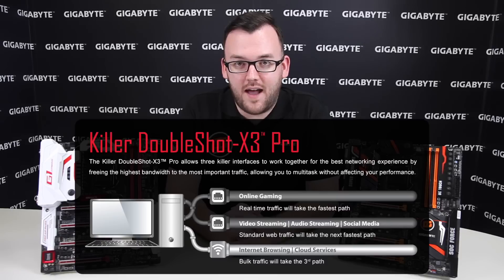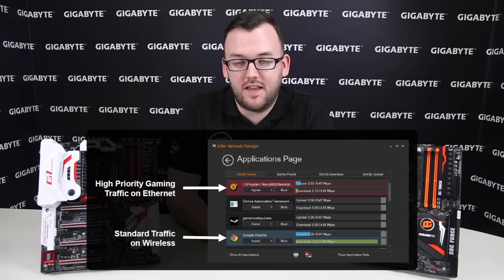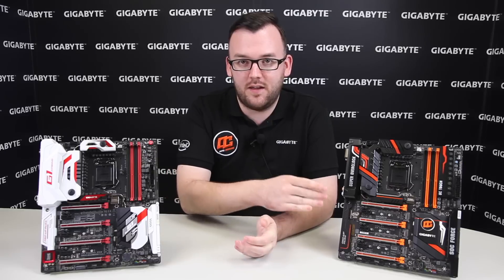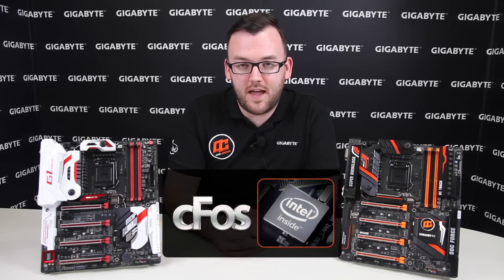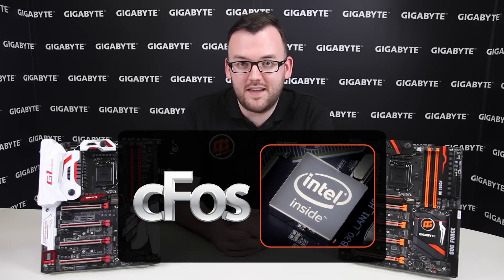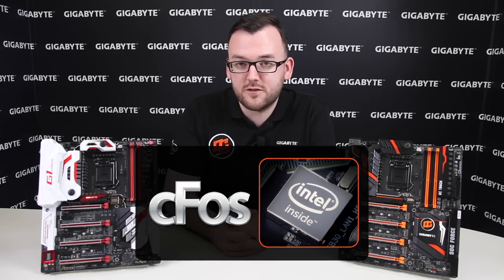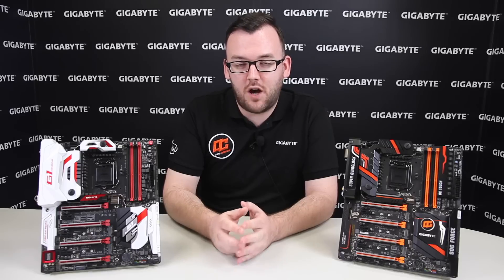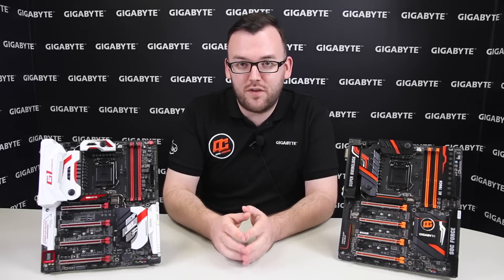Introduction to Networking Solutions on GIGABYTE Motherboards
In this video we give a brief overview of two of the network solutions offered on our motherboards: the Killer Network Adapter from Rivet Networks, and Intel's Gigabit Ethernet featuring cFOS speed technology.

- Credits -

Presenter: Sam
Producer: Julia, Leon
Camera: Jack